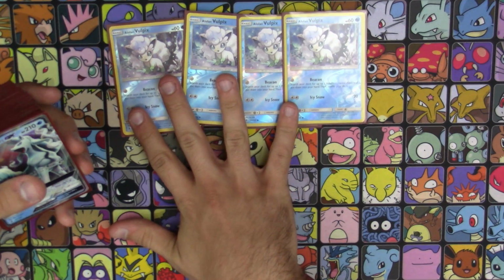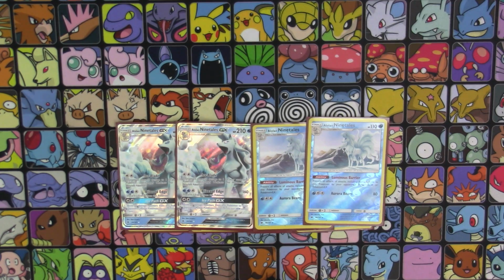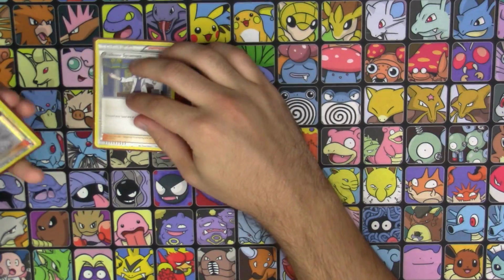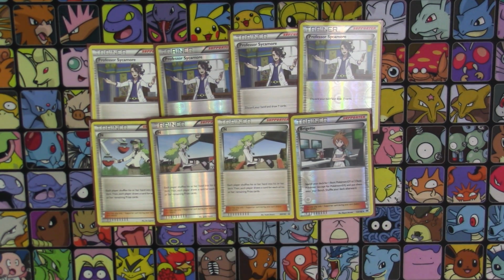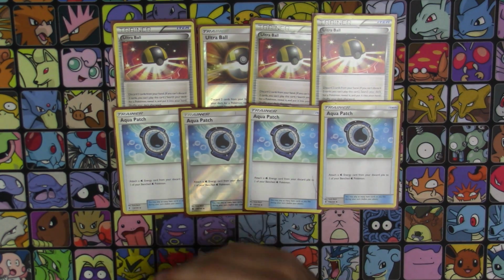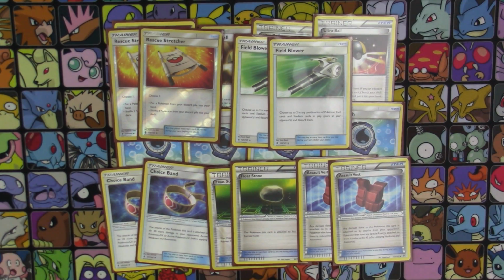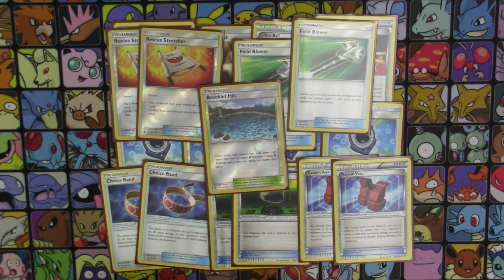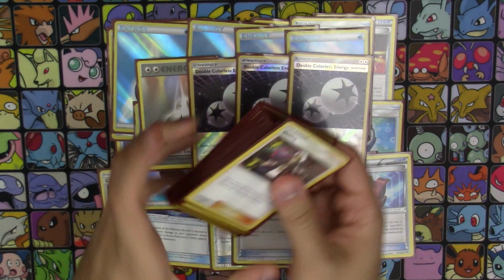Alolan Ninetales Pokémon TCG Standard Deck Profile! | Deck Tech Thursday #70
Hello Pokemon Fans! Welcome to Deck Tech Thursday where we go over competitive decks from both Standard and Expanded Format in the Pokemon TCG! This week is a Standard Alolan Ninetales deck!

$20- Lazbreath

Kevin Krust
Executive Producer/Manager